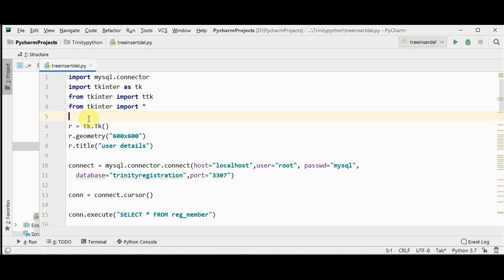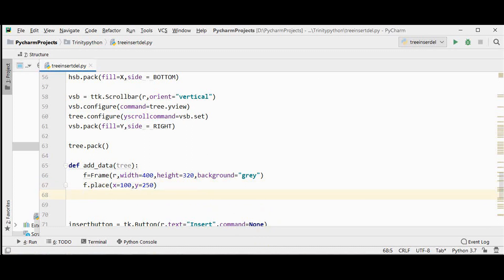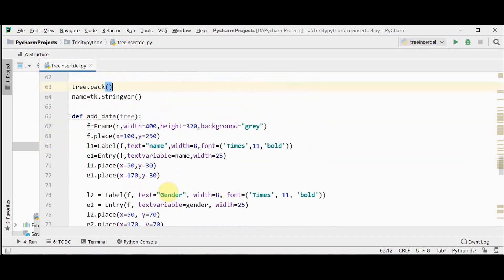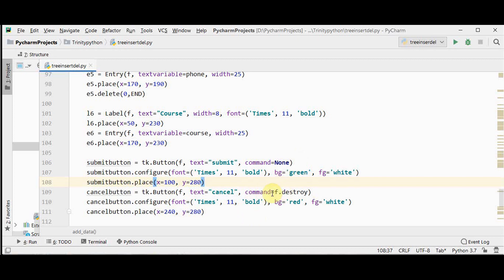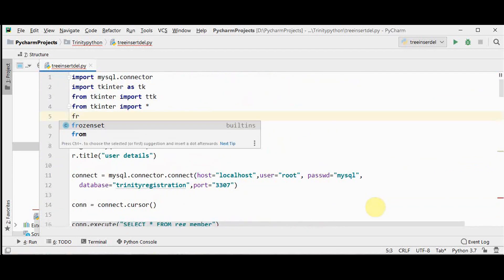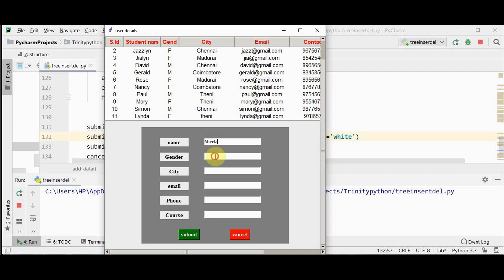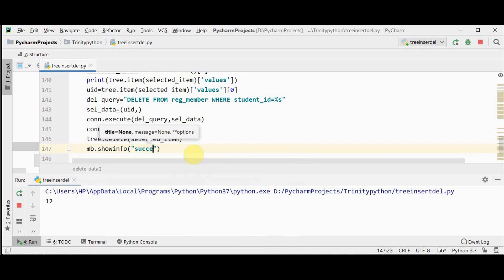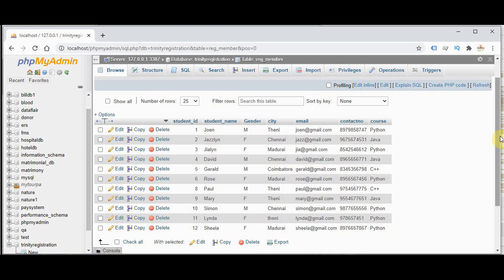How to insert and delete rows in MySQL database using python: tkinter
This video explains about how to insert and delete items in Treeview with backend as MySQL database.